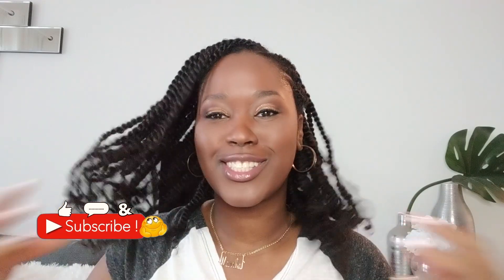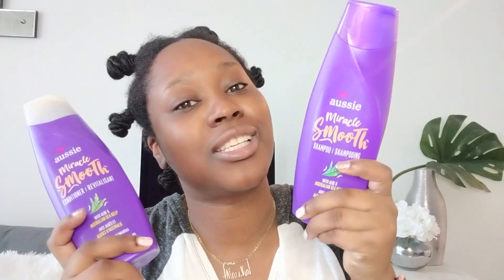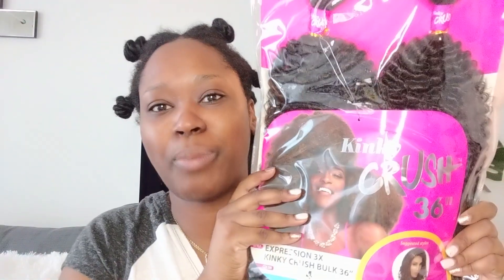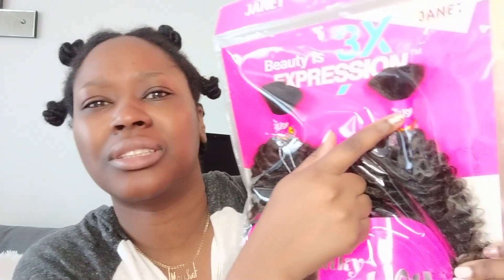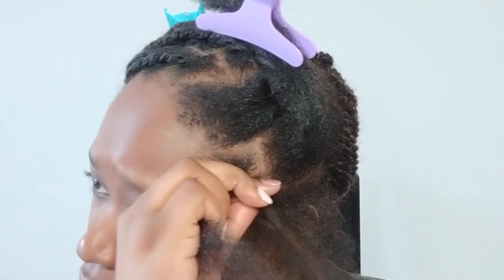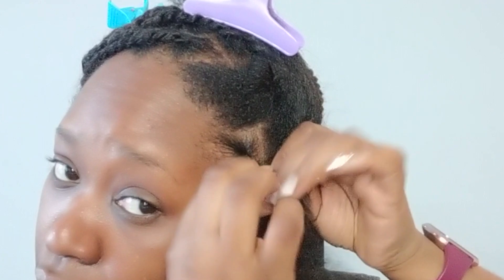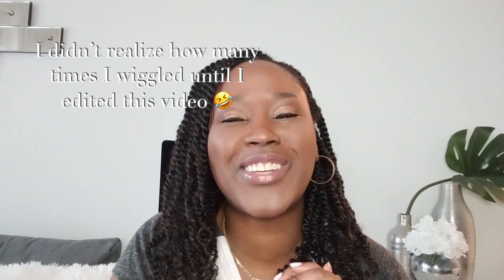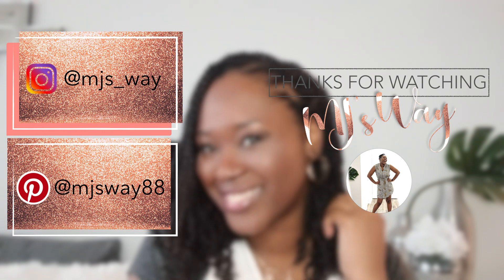Most Natural-Looking Twists || Janet Collection *Kinky Crush* | MJ's Way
Hi everyone! In today's video, I'm showing you how I achieved this Spring/Natural-looking Twists and flat twists using extensions. Super easy.

*I used ½ of the pack I show in this video*

PRODUCTS USED
All mentioned in the video! 😉

MUSIC

Blue Nude by Verified Picasso (from YouTube Library)

This video is not sponsored and I purchased all the products shown.